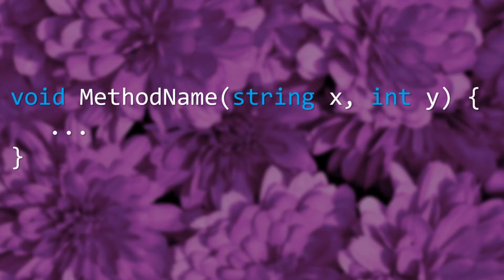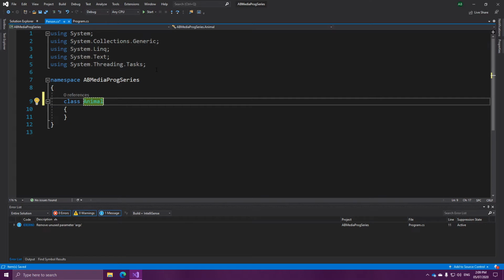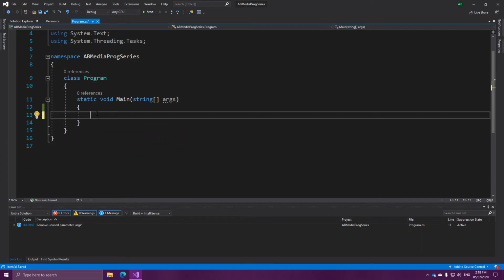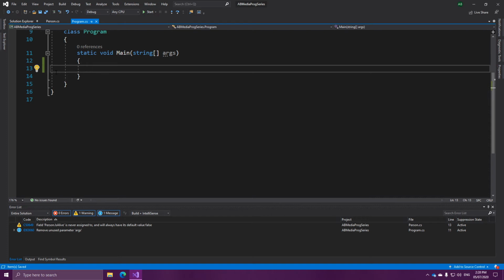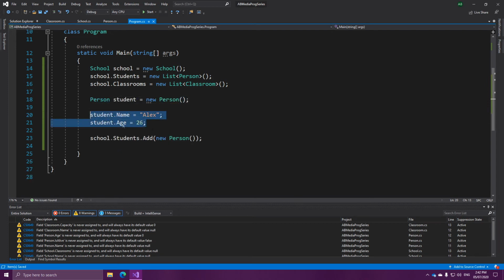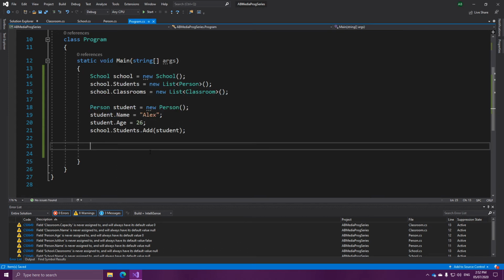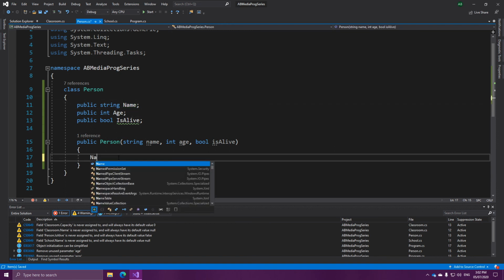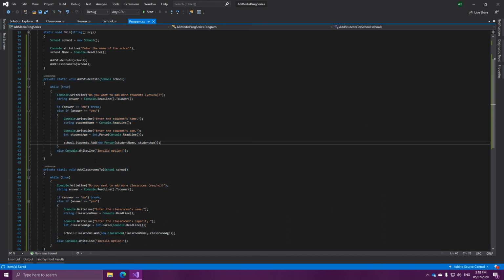Basics of Programming #16 - Classes + Constructors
This video is fairly fast-paced - so feel free to pause and re-watch bits to make sure you fully get the topic!

In this video, we're going to take a look at classes. Classes are extremely important in object-oriented programming. And C# is an object-oriented programming language.

Classes let us store lots of complex data in an organized way, and will become just as important as methods as we go along with C#.

At this point, we're halfway through the intermediate phase of the programming series - meaning we're about halfway through the programming language. Classes may be quite tricky at first, but stick with it and we'll get very used to them over the coming videos.